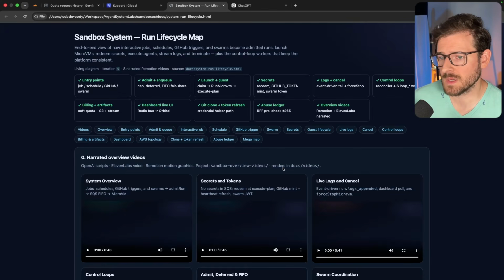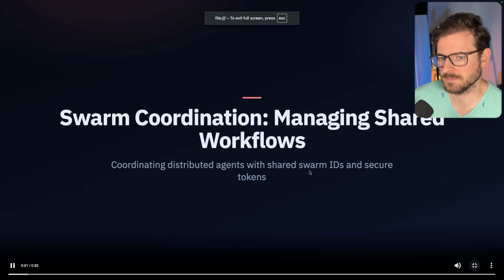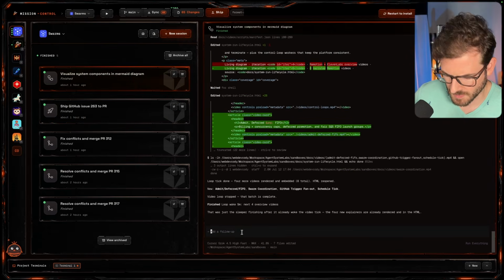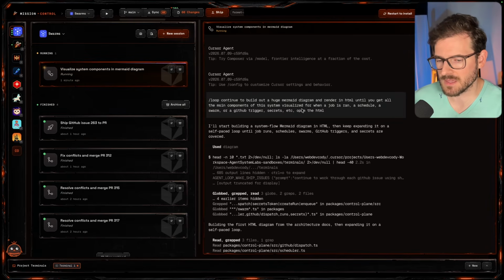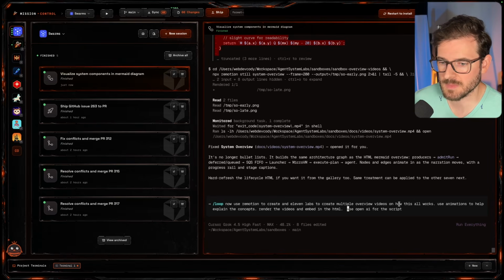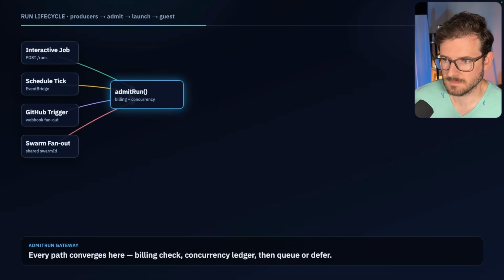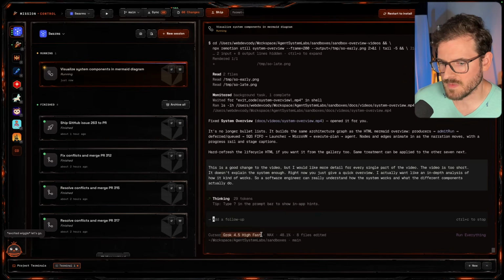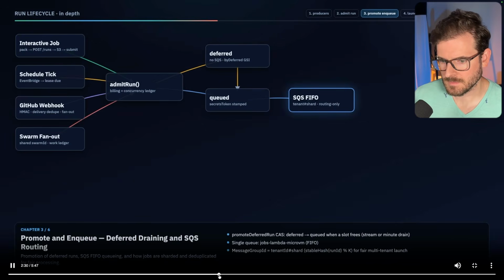I Never Have to Explain This Codebase Again